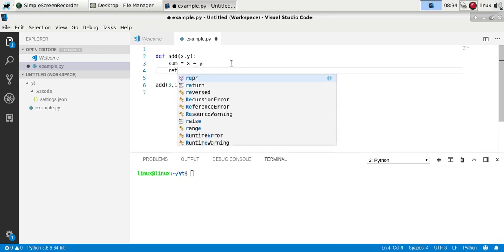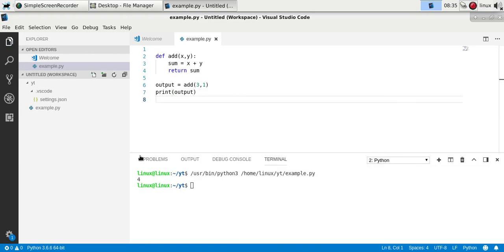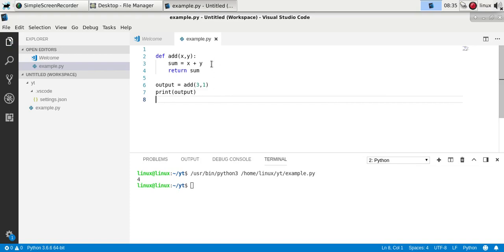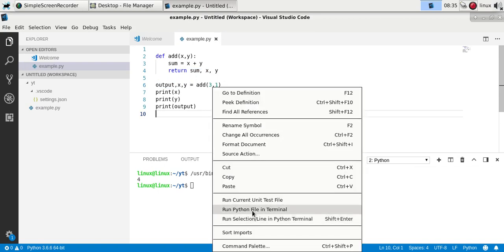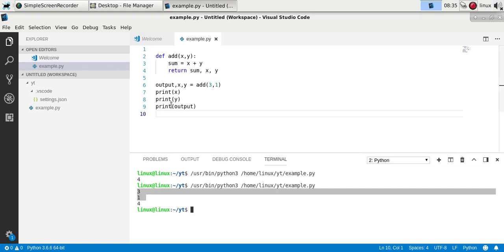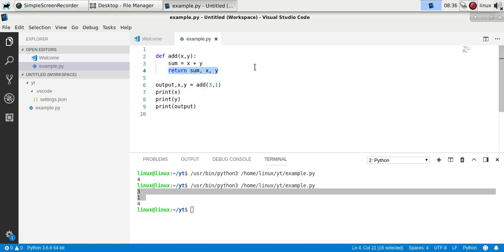function return variable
🚀 Learn Python fast with my Free Colab Starter Pack (4 interactive lessons)